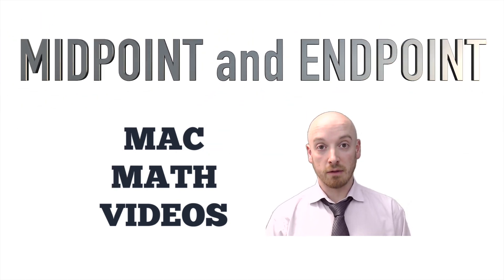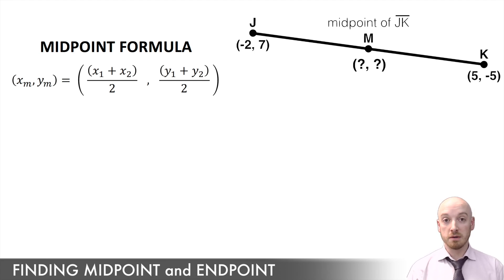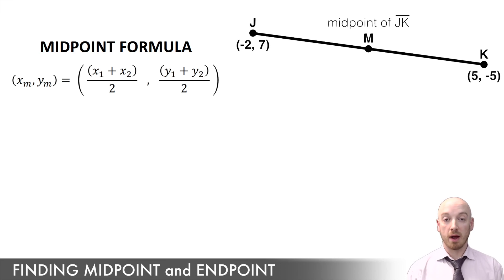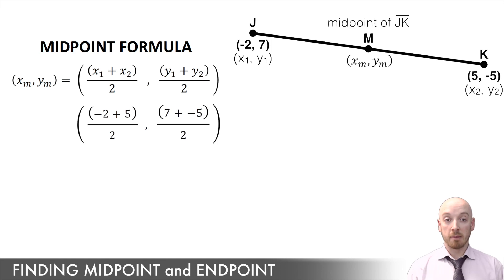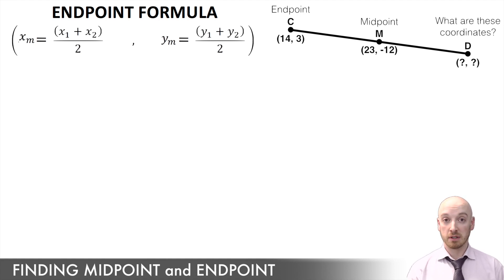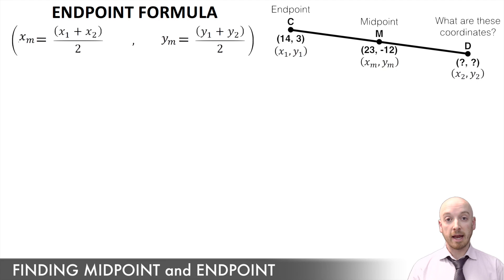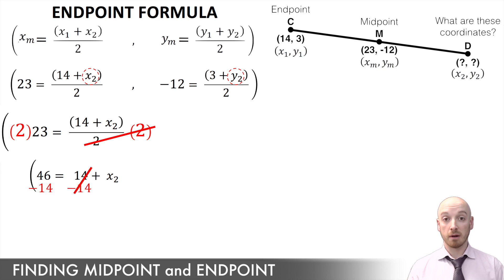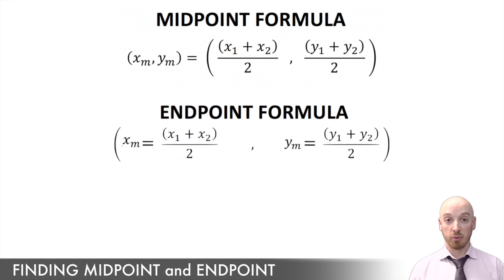Midpoint and Endpoint Formula